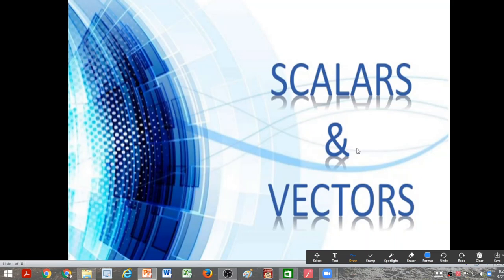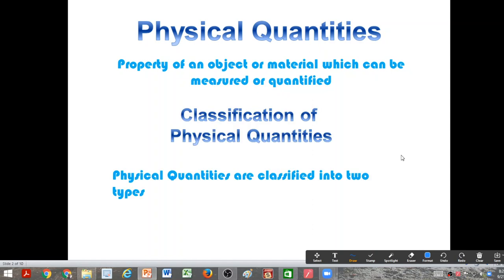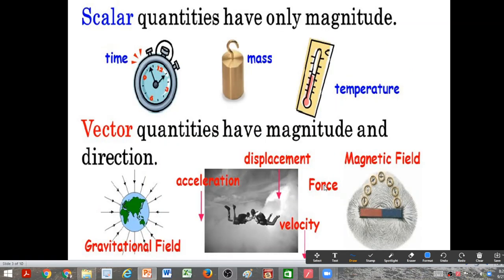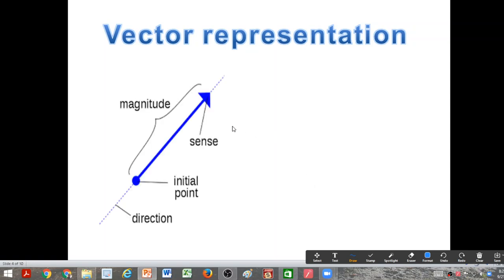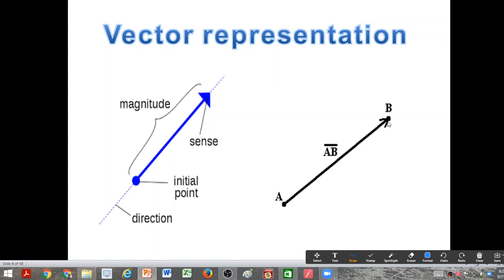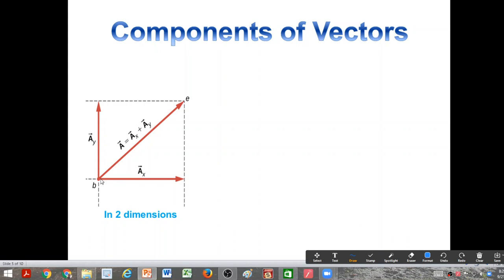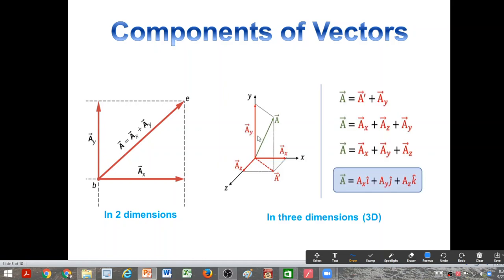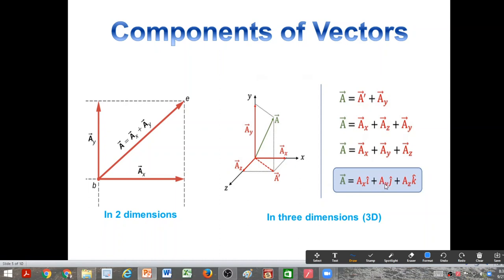ScalersAndVectors1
The first Video in the series "Scalers and Vectors"